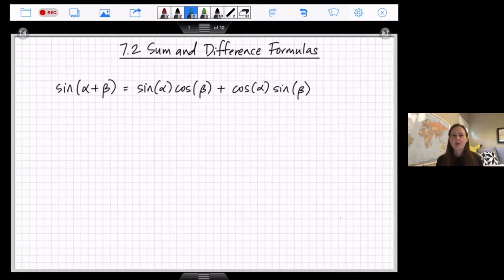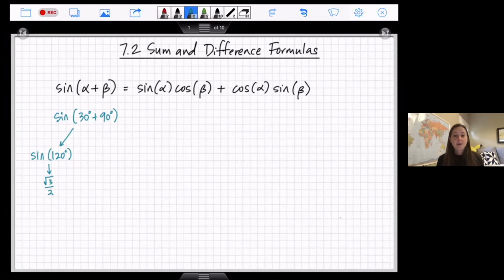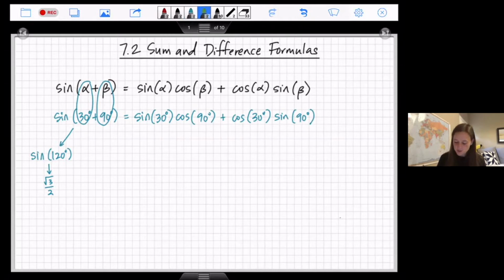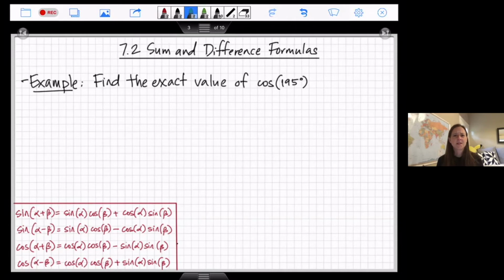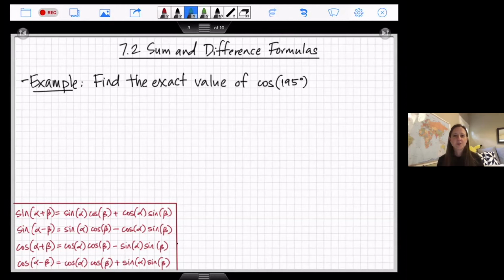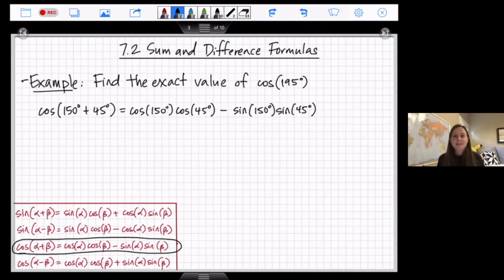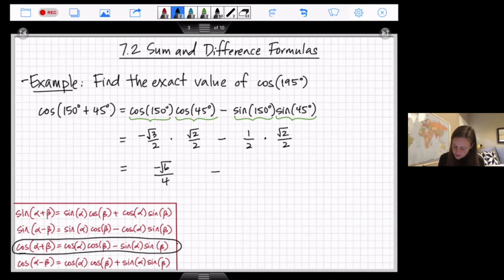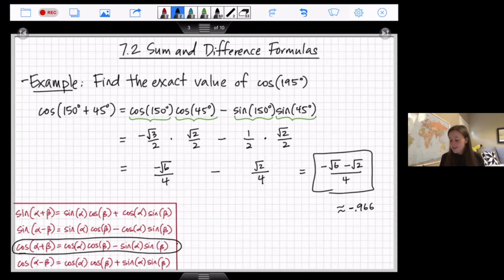MAT 130 7.2 Sum and Difference Formulas